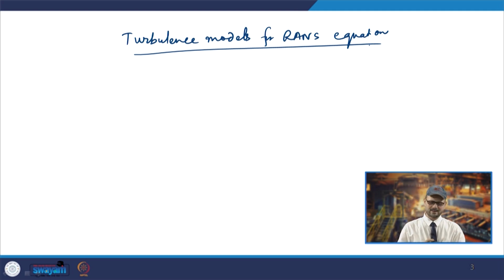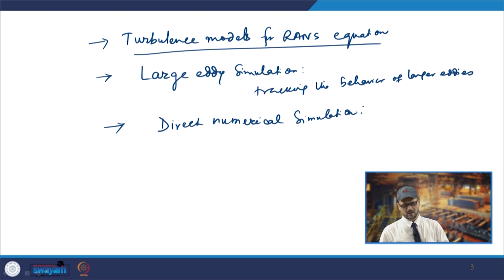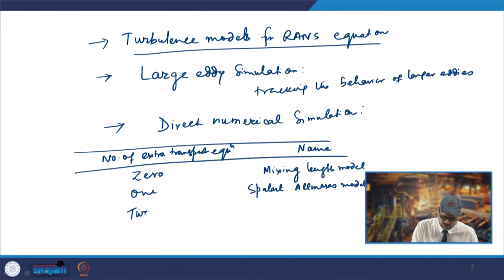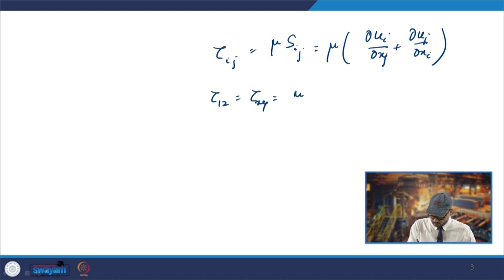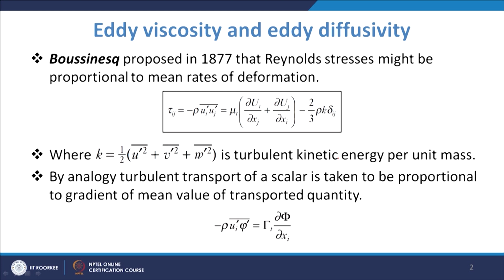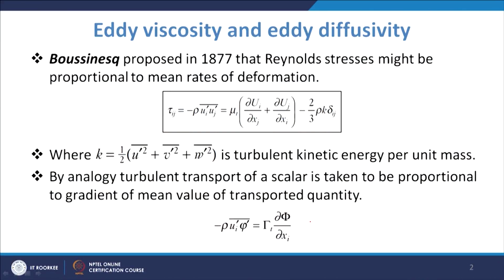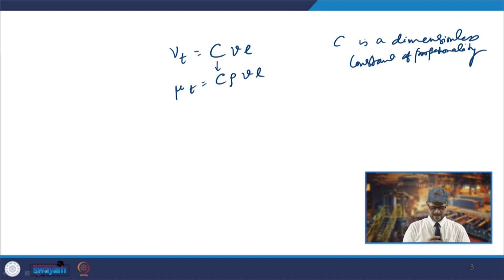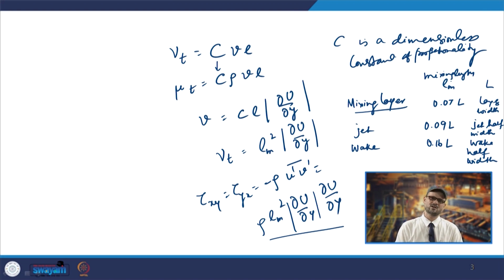Lec 24: Turbulent Flow Calculations